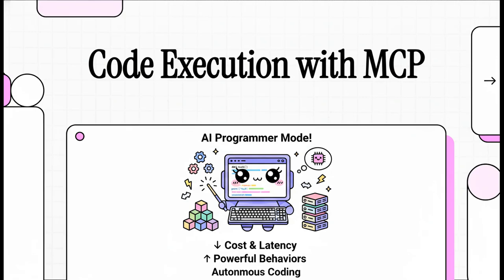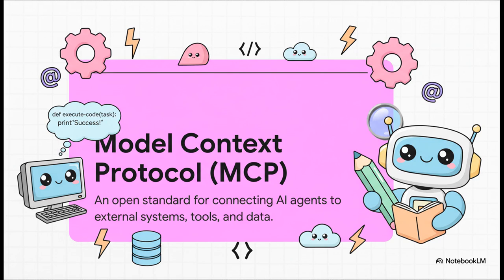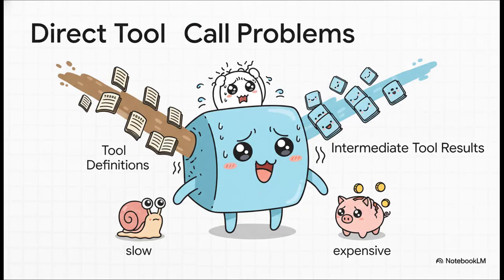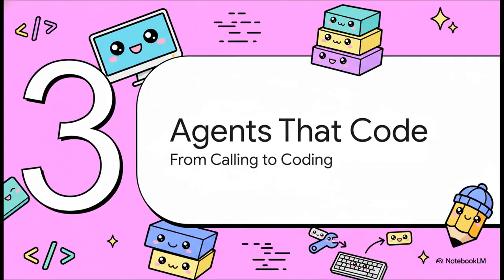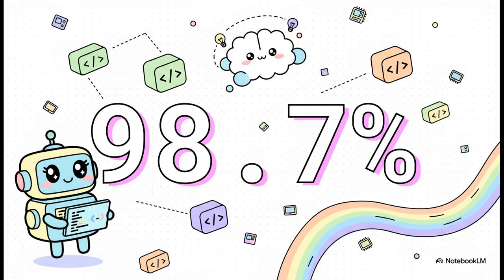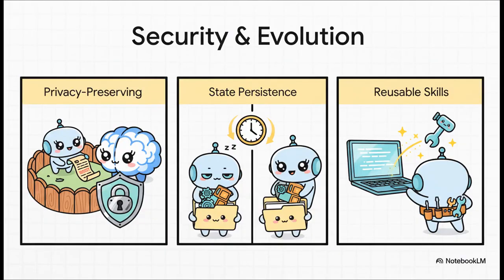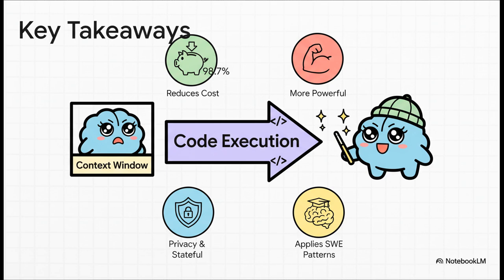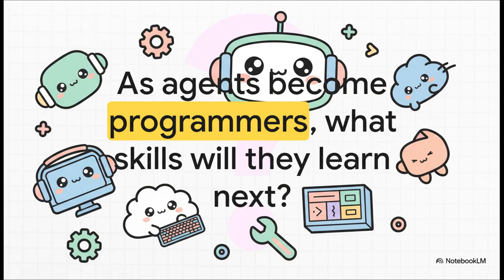Code execution with MCP: Building more efficient agents